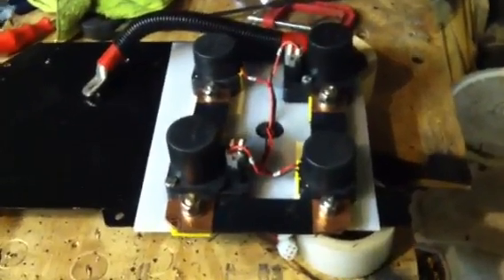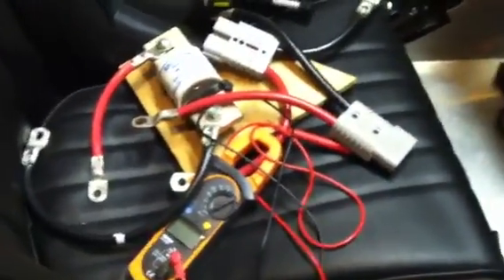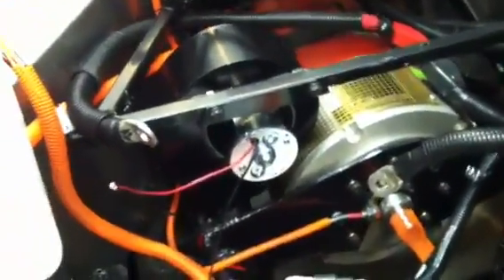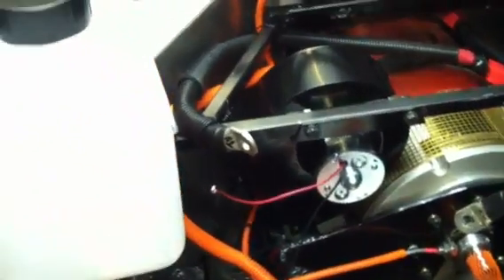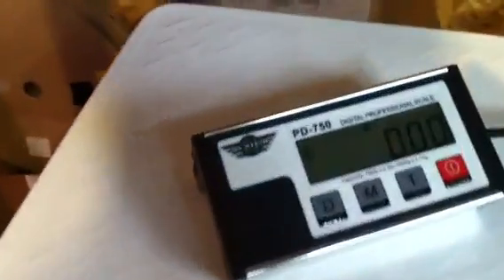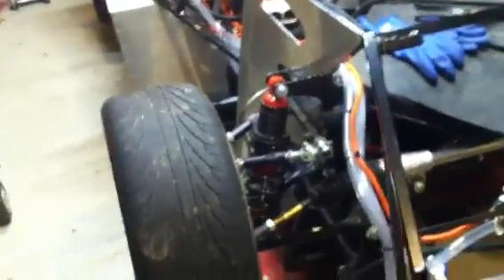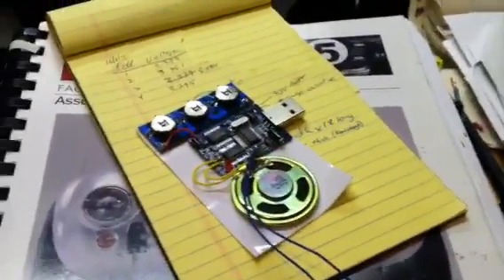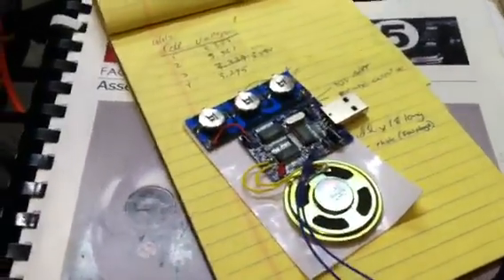Factory Five Mk4 - Electric Car - Video 21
Finishing up transmission mounting prep, installing a larger blower for the motor, and the sound board for activation when the start switch is hit.  ;-)